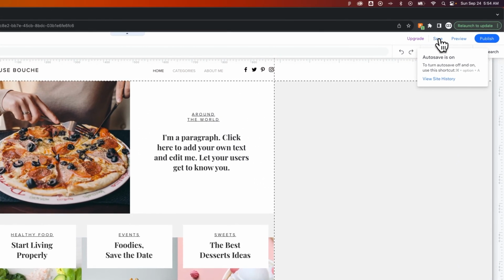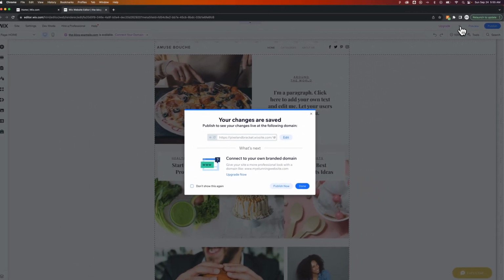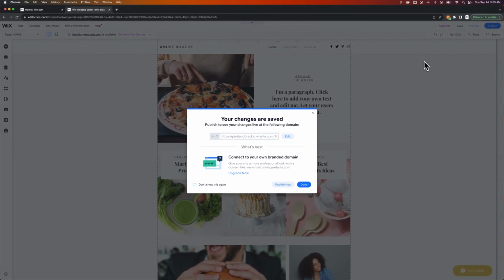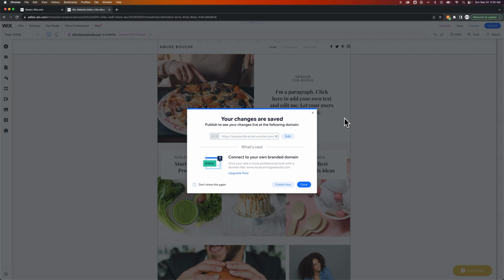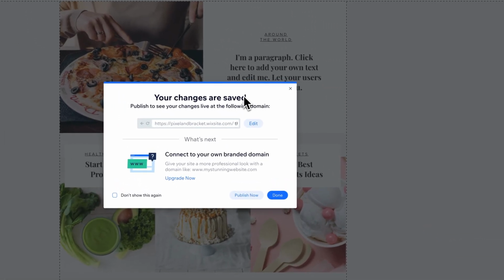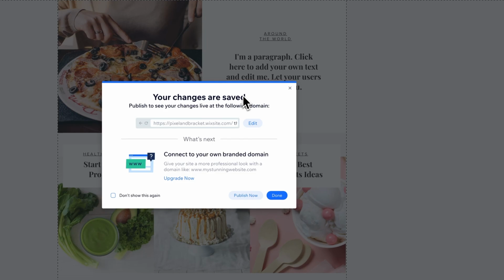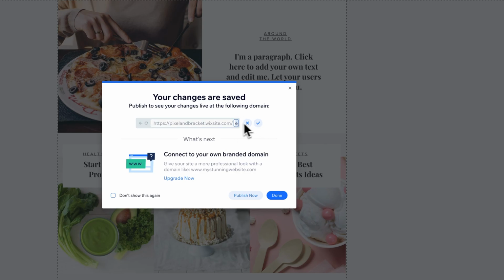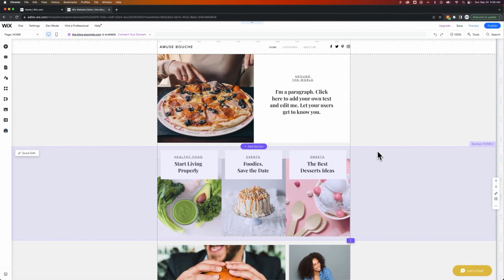How to Save Your Website on Wix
In this Wix tutorial, learn how to save your website on Wix. You can save your Wix site and turn on or turn off autosave. You can save changes without publishing and publish site changes later.